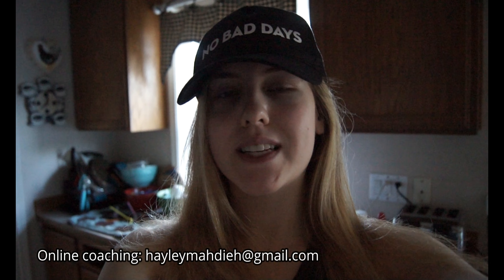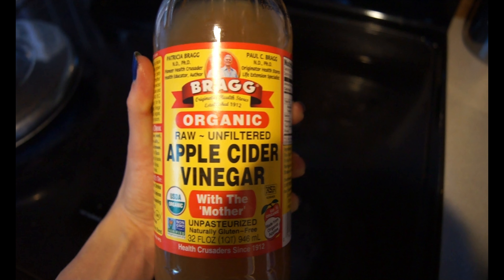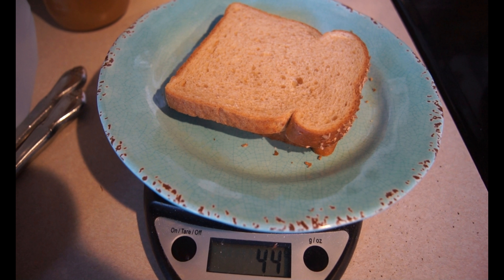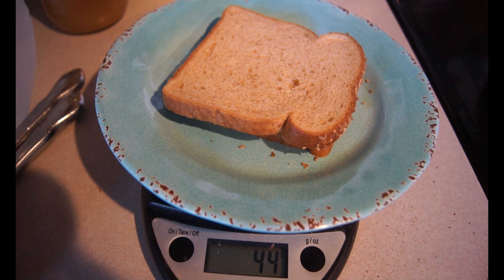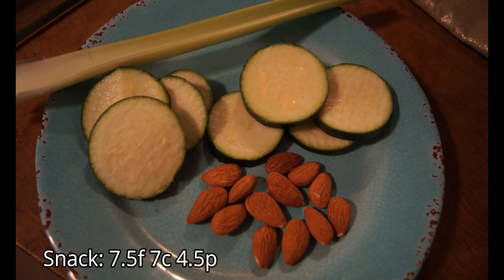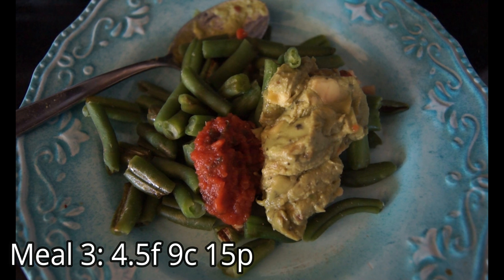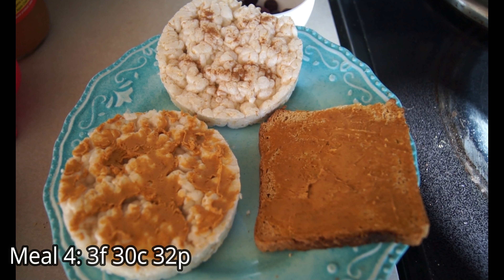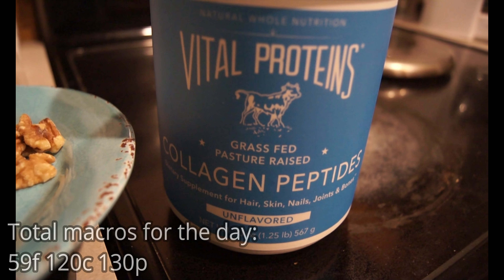FDOE | Day In The Life | Why I See a Chiropractor